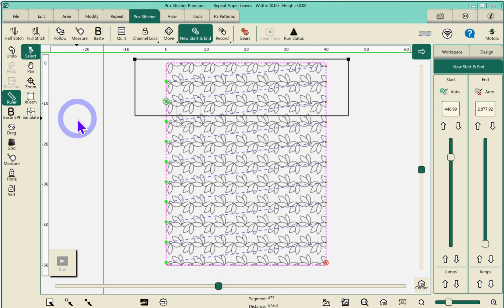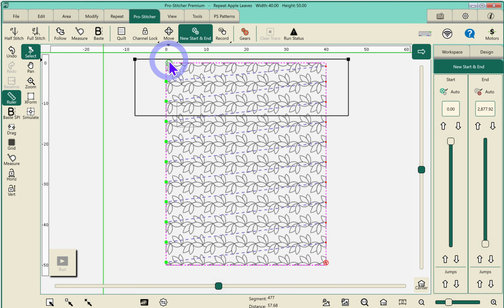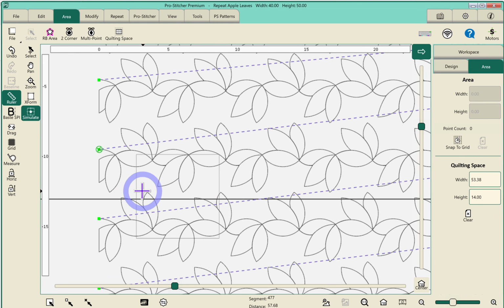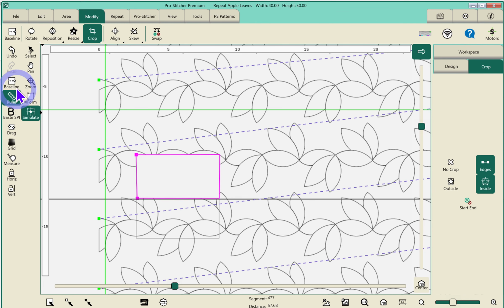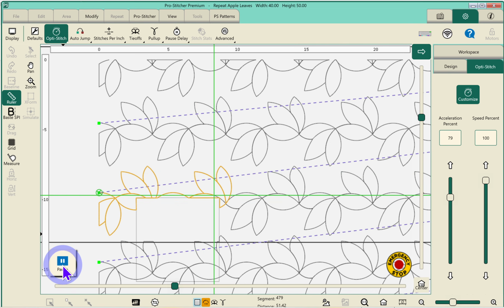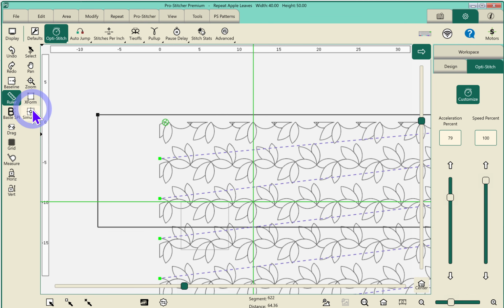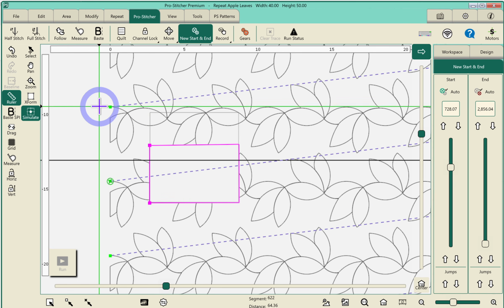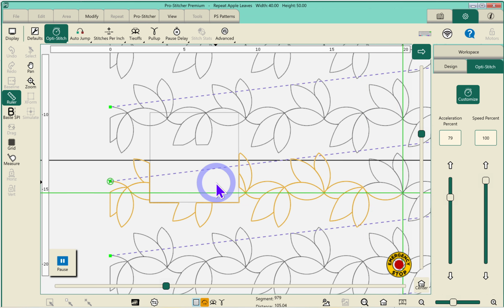03 09 26 How To Crop a Section of your Quilt that Extends Across Two Throat Spaces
Here's a quick video on how to crop away a section of your all over E2E design that extends down into your next throat space.  Practice this in Pro-Stitcher in Simuation mode on your laptop so you get the hang of it before going to your machine.